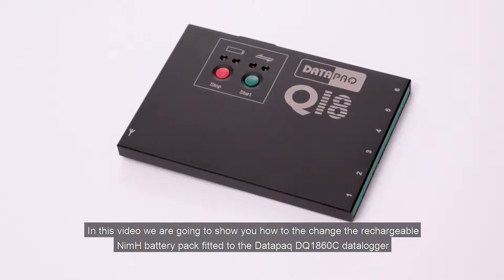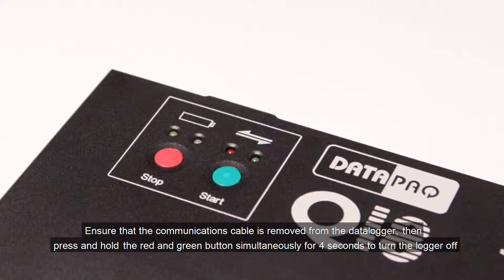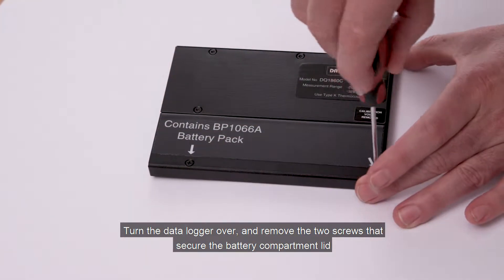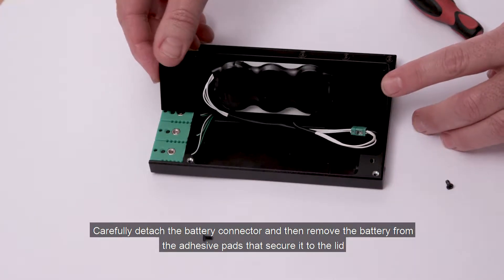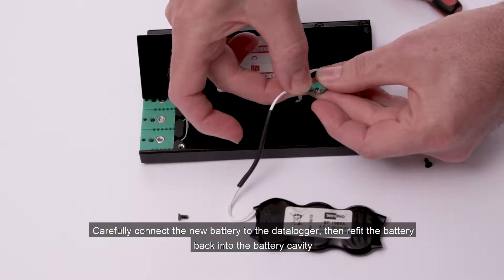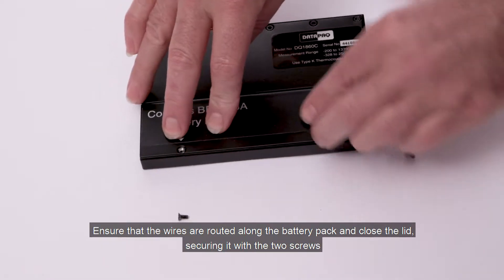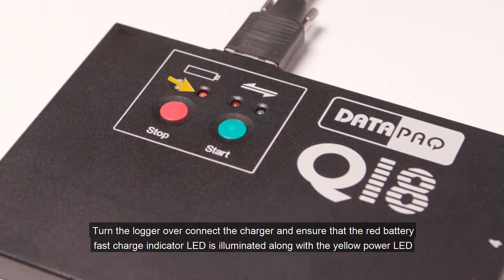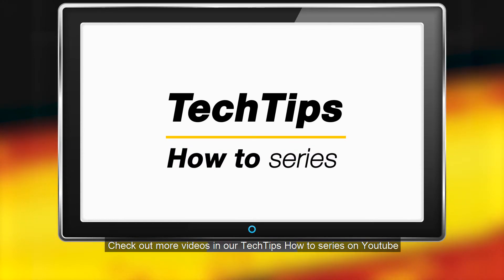Datapaq: How to change the rechargeable battery in a Datapaq Q1860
Learn how to change the battery on a Datapaq Q1860.